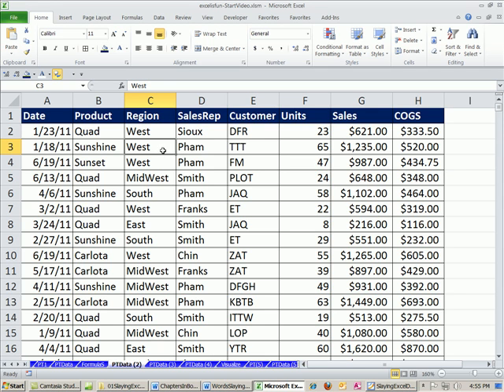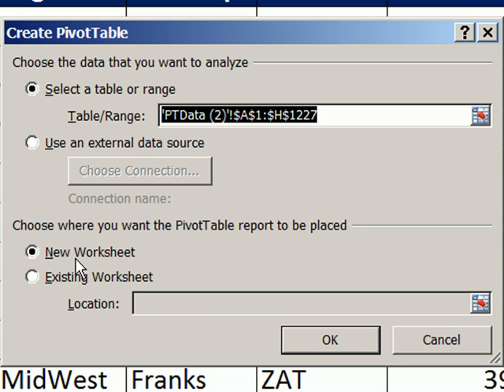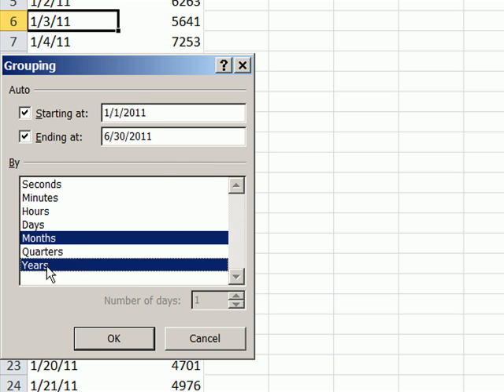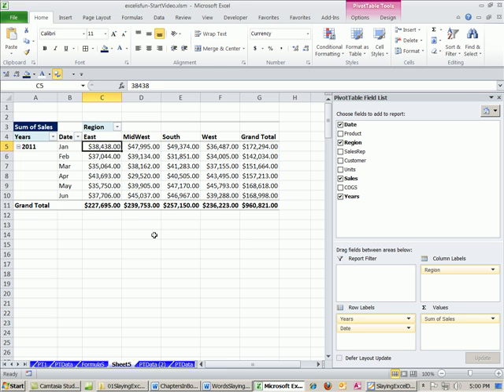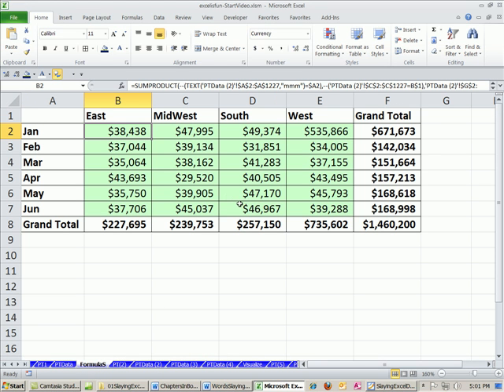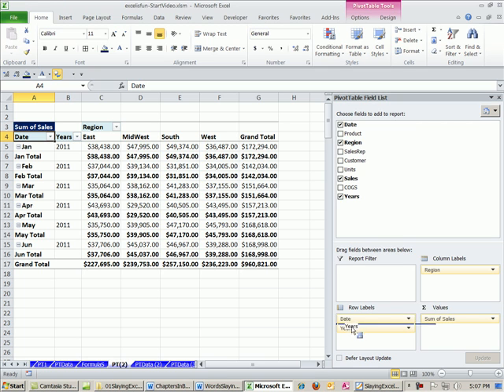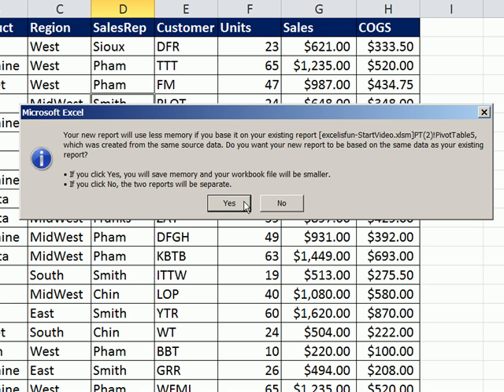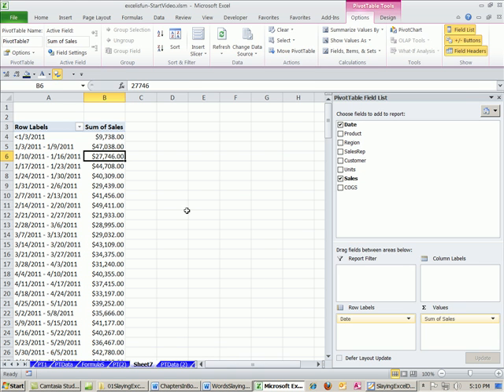Slaying Excel Dragons Book #40: Grouping Dates in PivotTables: Years, Months or Weeks, and more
Chapter 6: Grouping Dates in PivotTables Pages 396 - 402
Topics:
1. Grouping Dates in PivotTables
2. Years
3. Months
4. Weeks
5. Yearly Summary Reports
6. Monthly Summary Reports
7. Weekly Summary Reports
8. Creating Second PivotTable From Second Cache of data using Excel 2003 keyboard shortcut for 3-step Wizard: Alt D, P